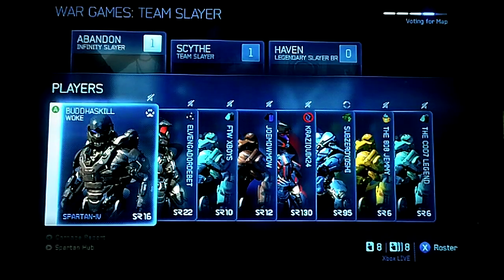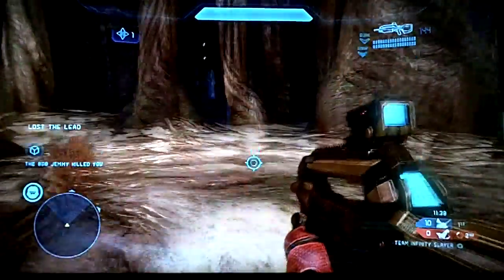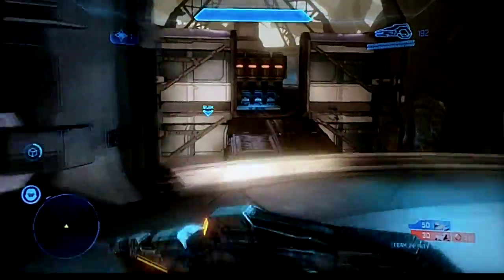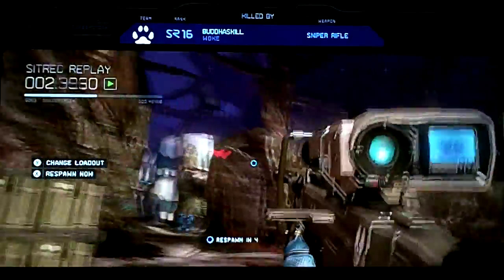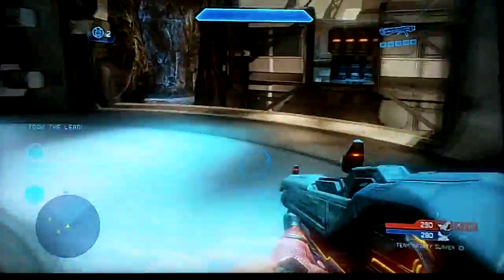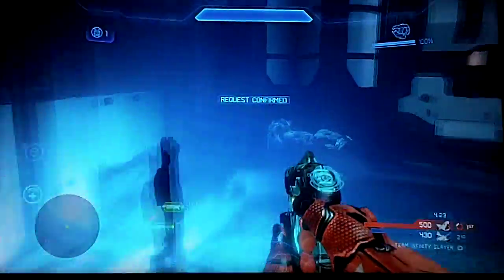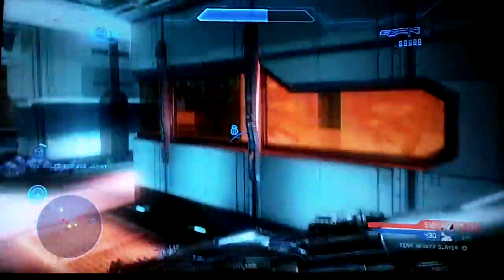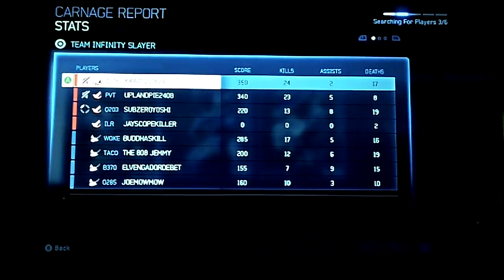Halo 4 Multiplayer episode 8: Dropping like flies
This time on Halo 4 - I really don't do well. But I have fun, and thats really the point  of this isn't it?

Halo 4 multiplayer episode 5 was created under Microsoft's "Game Content Usage Rules" using assets from Halo 4. It is not endorsed by Microsoft and does not reflect the views or opinions of Microsoft or anyone officially involved in producing or managing Halo 4. As such, it does not contribute to the official narrative of the fictional universe, if applicable.